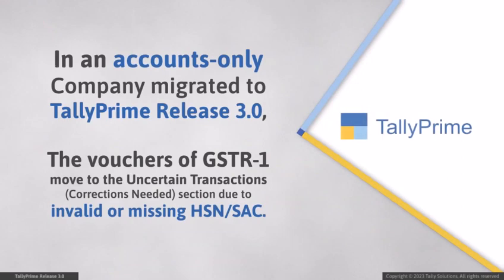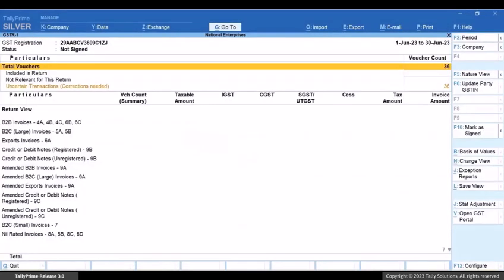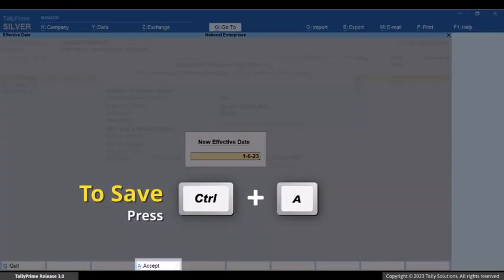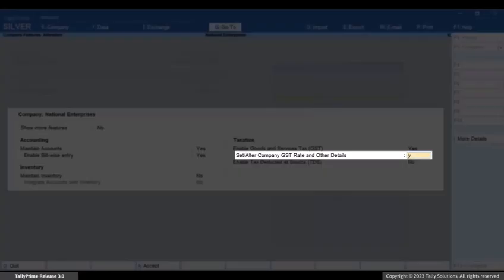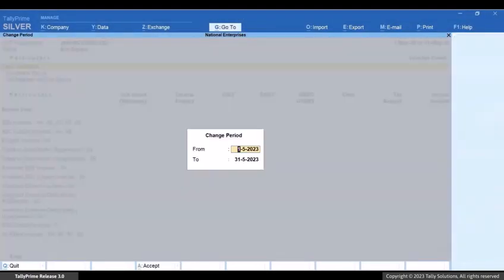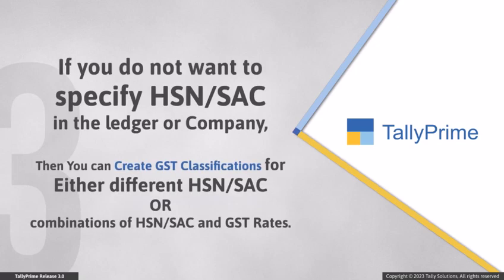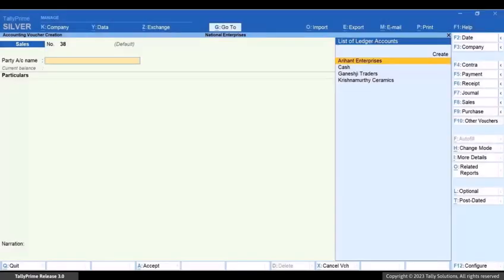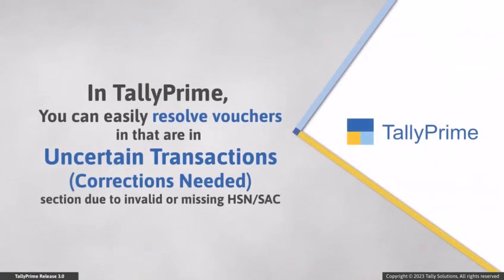How to Resolve Invalid/ Missing HSN/SAC in GSTR-1 in TallyPrime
Video from egstreturn